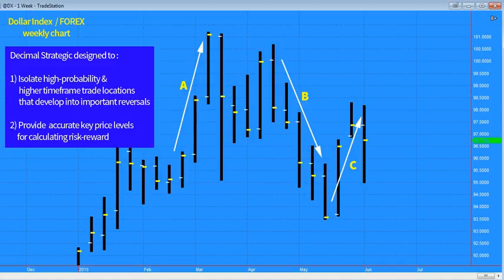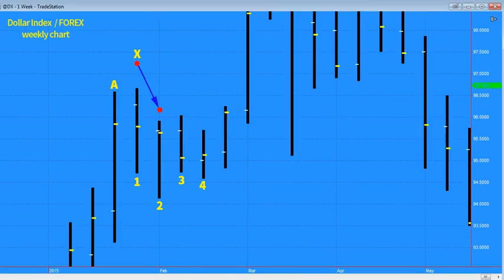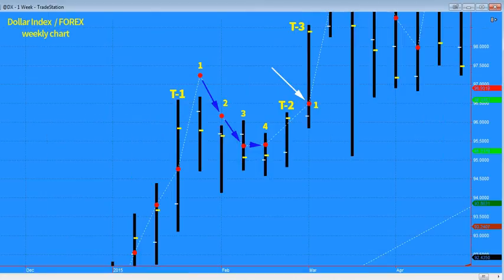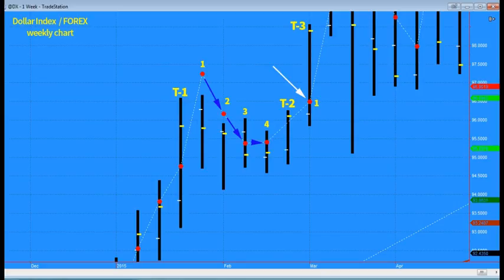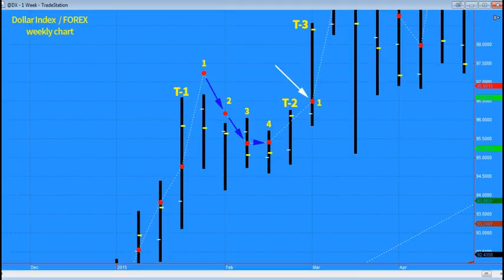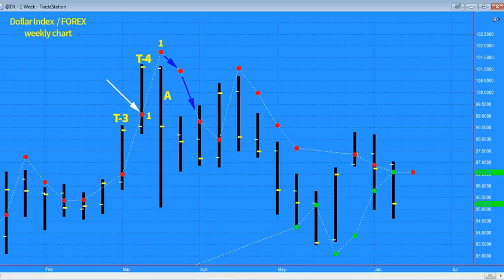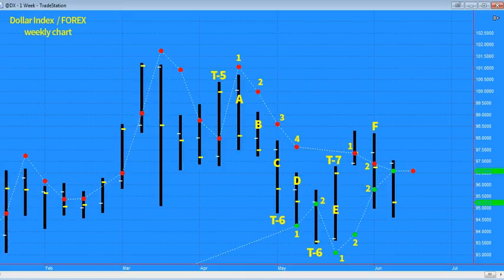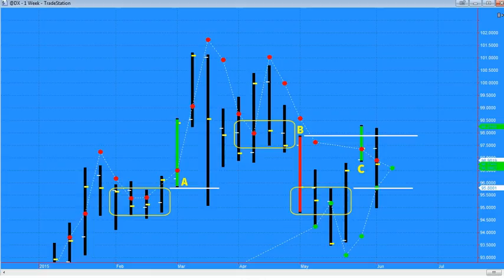Part 1: How to Read Weekly Charts with Decimal Strategic